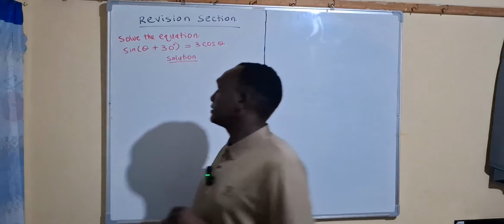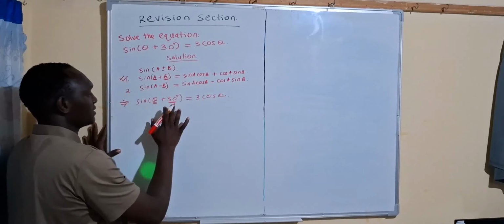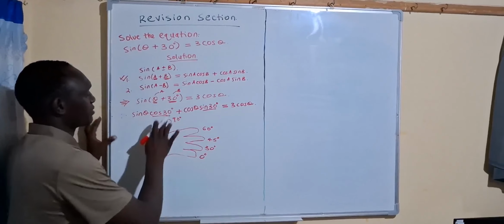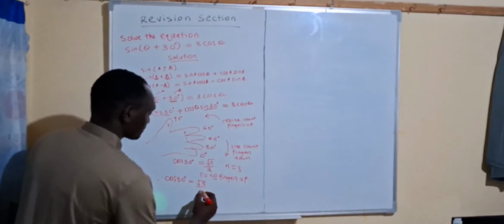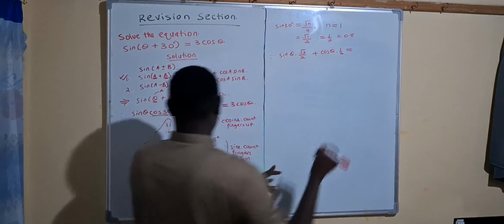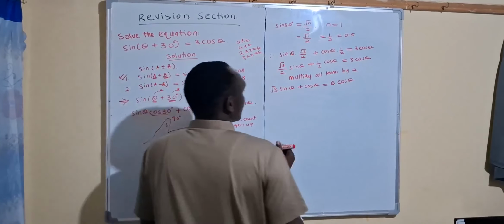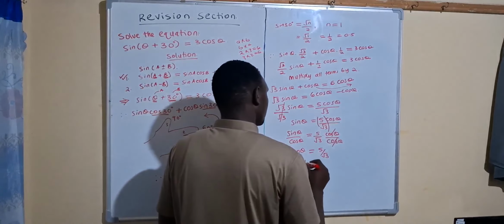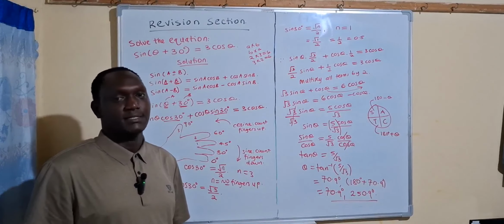ExamGuide Video 3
Revision Section